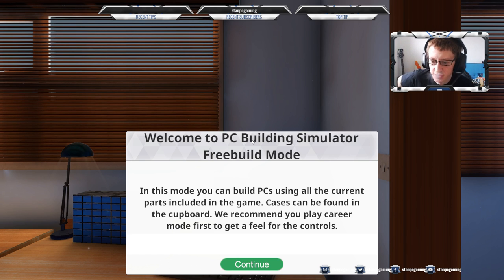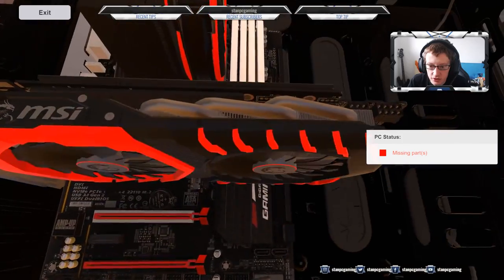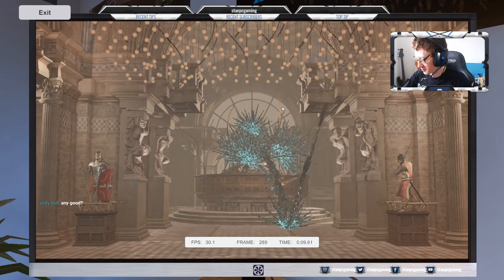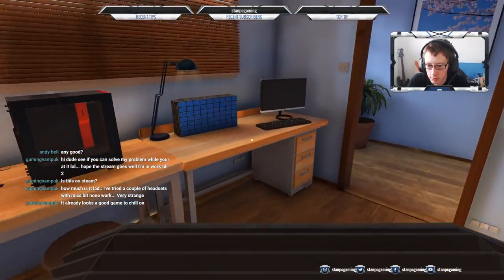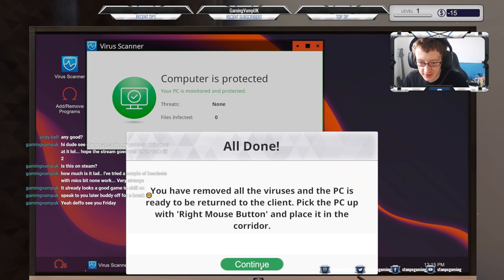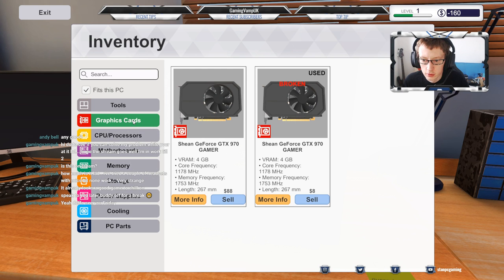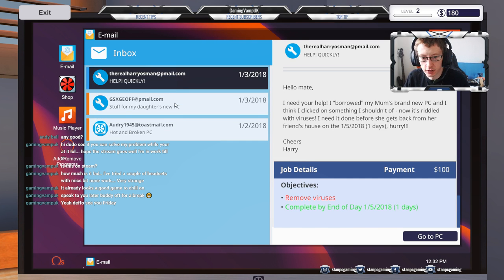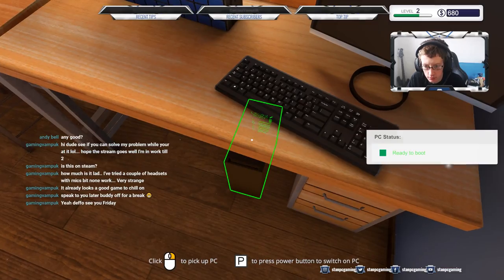How To Build A PC Live!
Time to build my PC!